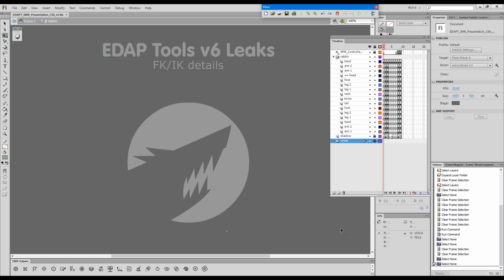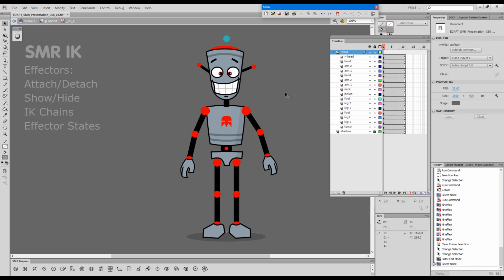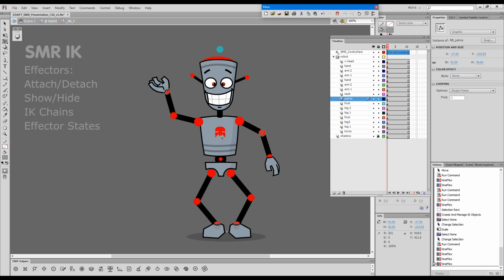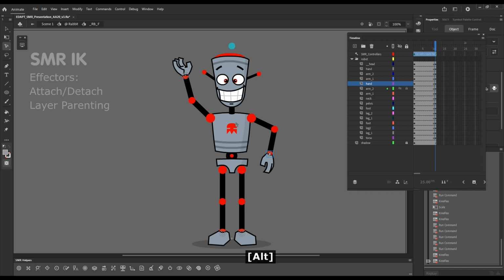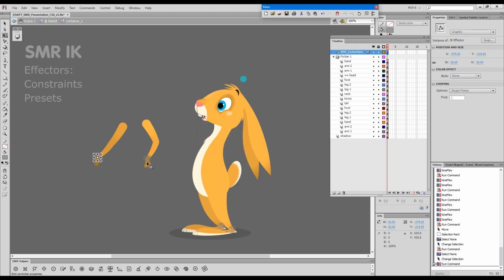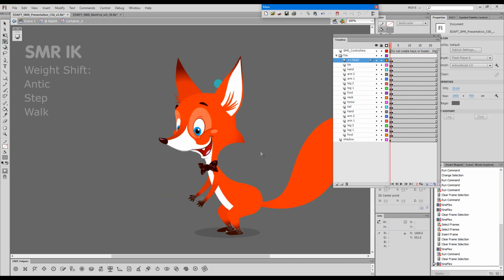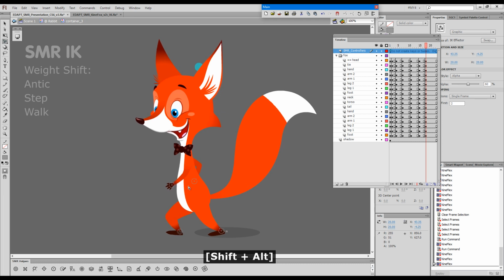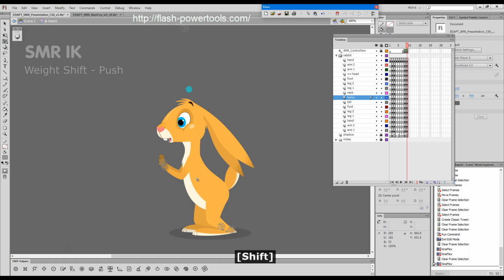EDAP Tools IK Leaks - A sneak peek into SMR IK - Revolution in Flash Animation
✅ Watch full screen at 1080p for a crisp and detailed picture

This release will be a huge milestone not only for us, but for the whole Flash Animation community as for the first time ever all Flash and Animate users will have access to production-quality Forward and Inverse Kinematics tools.

00:00 - Introduction
00:48 - SMR Basics - Magnet Joints, KineFlex FK
03:40 - SMR IK - Effectors, IK Chains, Effector direction
08:50 - SMR IK - Effector states, Pins
11:21 - SMR & Layer Parenting integration in AA 19+
13:59 - SMR IK - Joint Constraints, Presets Managers
17:32 - SMR IK - Reverse IK (RIK), Effector Pins, RIK interactions
19:59 - SMR IK - In use: Shifting body weight, Animating a walk
25:59 - SMR IK - Elements beyond the Effector Pins
27:32 - SMR IK - Conclusion and farewell